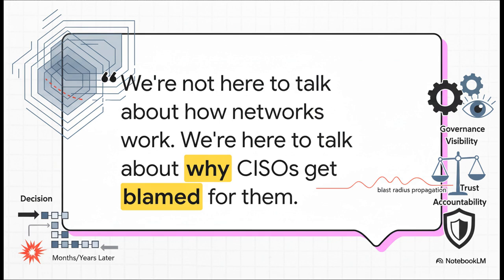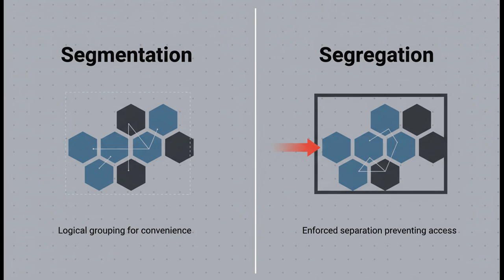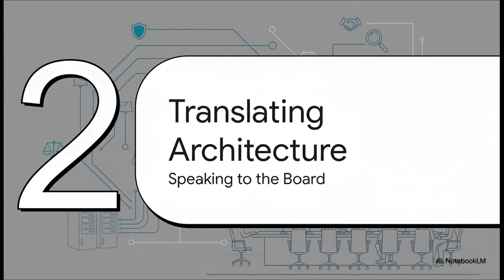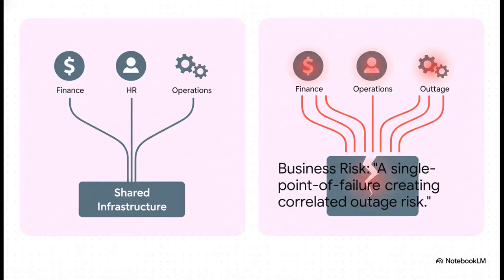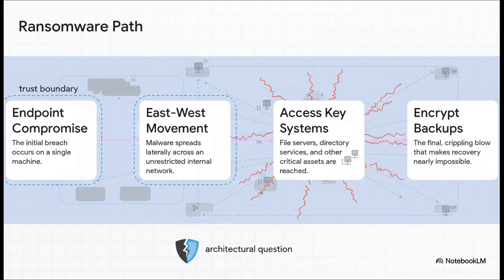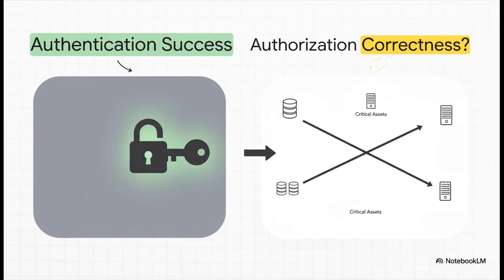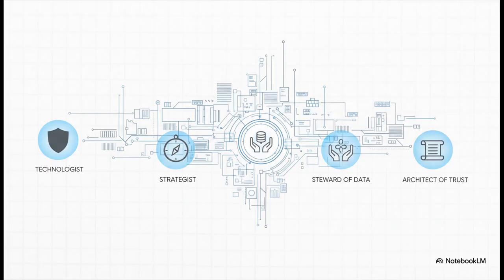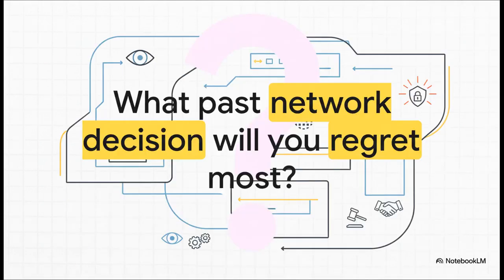Architecture to Accountability